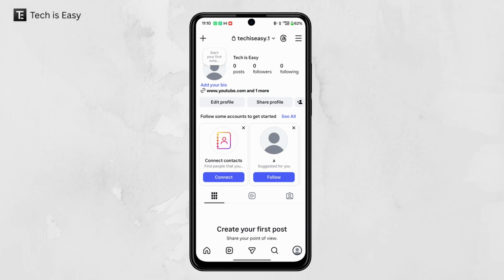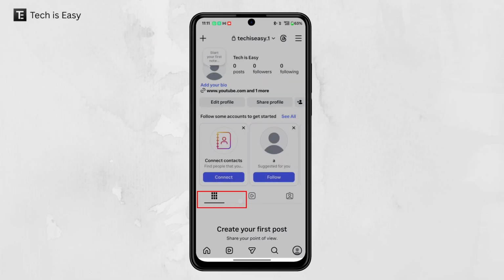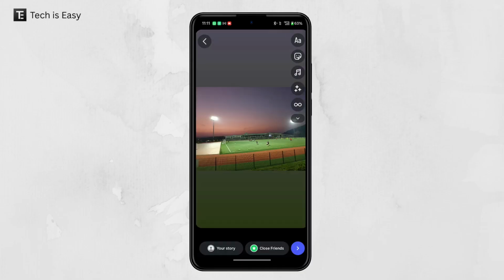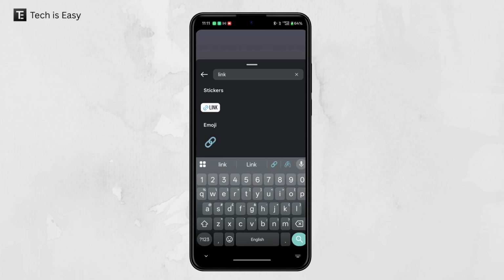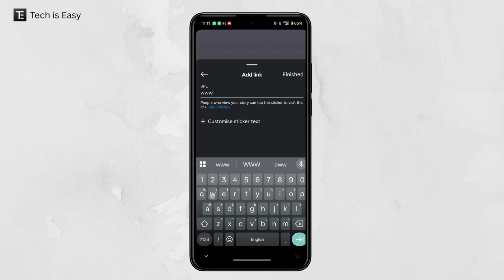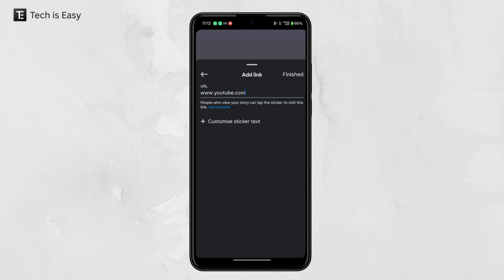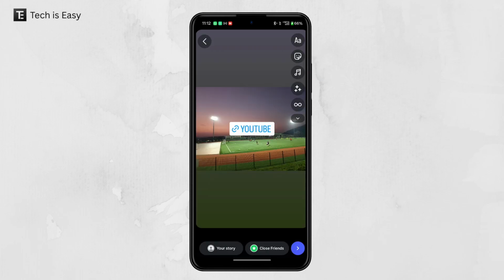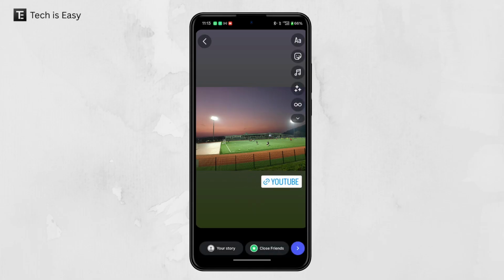How To Add Links on Instagram Stories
In this video, I show how to add clickable links to your Instagram Stories using the Link sticker.

You will learn how to open the Stories composer and select a photo or video. I show how to find the Link sticker, paste a URL, and test the link preview. You will also learn how to customize the sticker text, resize and reposition it, and change its design. This makes it easy to send viewers to your website, YouTube or other pages directly from a story.

What You Will Learn in This Video:
- Open Instagram Stories
- Add Link sticker
- Customize sticker text
- Test and post story
Timestamps:
00:00 - Intro and Setup
00:30 - Add Link Sticker
00:55 - Customize and Post